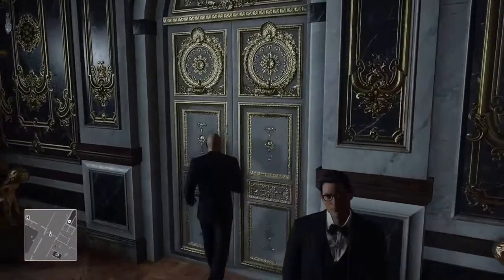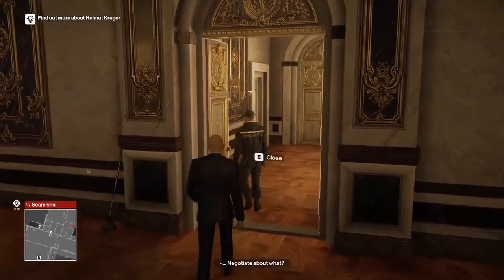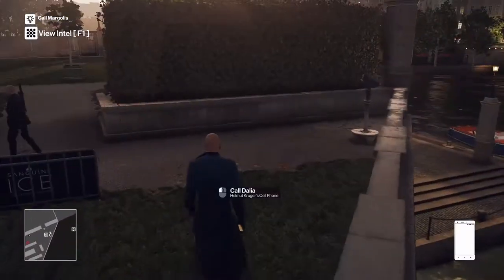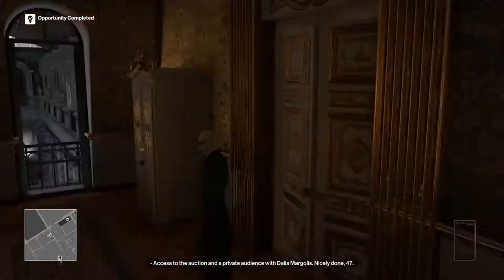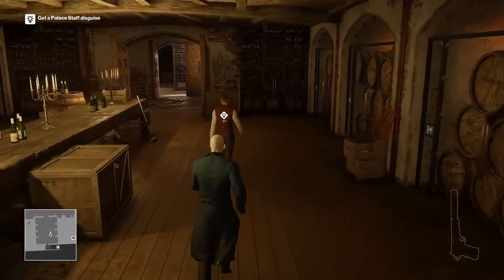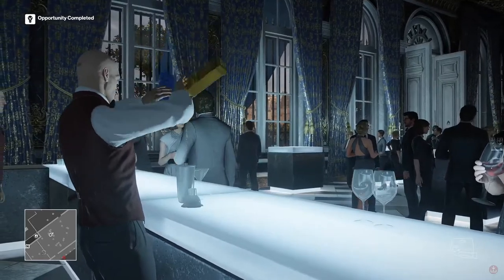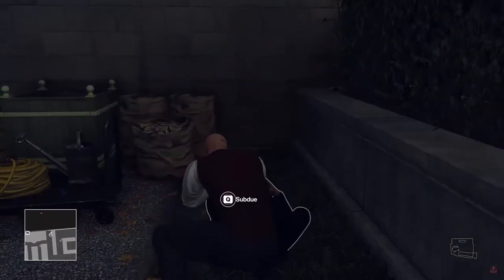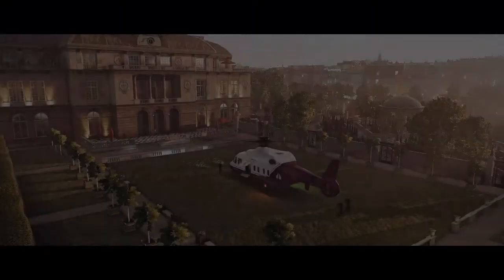How to Get 5 Stars Silent Assassin on Showstopper in Under 3 Minutes | Hitman 2016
It's almost too easy.